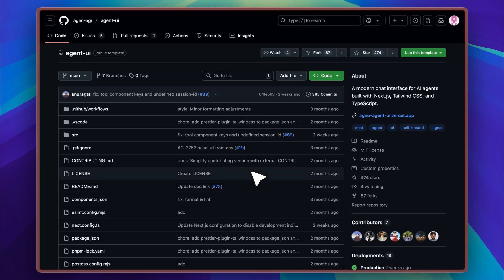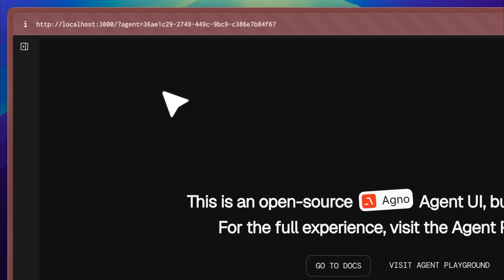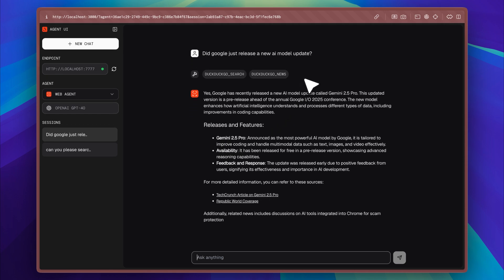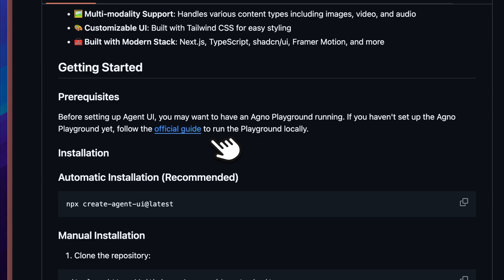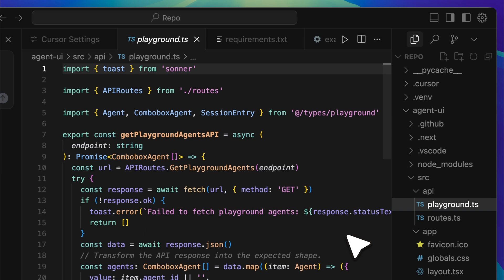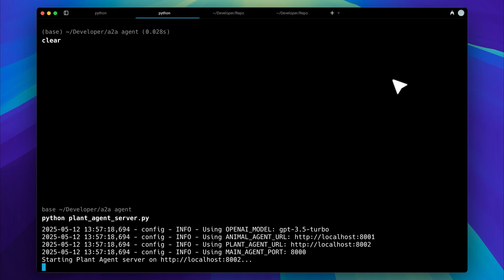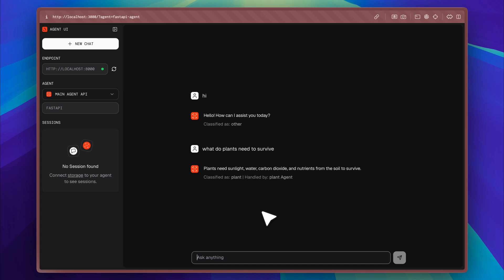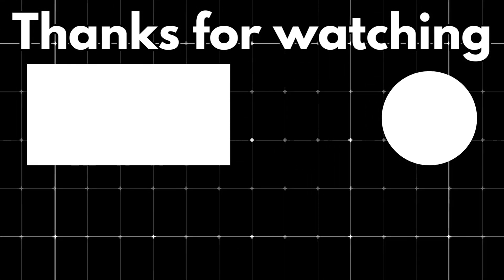Agno AI Agent Tutorial: Build & Run AI Agents with Agent UI + MCP + CrewAI (Best Tutorial)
Agno AI Agent Tutorial: Build & Run AI Agents with Agent UI, CrewAI & MCP
In this Agno AI tutorial, you will learn how to install and use Agno AI Agents with Agent UI; an open-source, production-ready interface for running AI agents to manage your AI workflows in a best way. Whether you’re experimenting with agent swarms, building out CrewAI agents, or automating processes with tools like n8n, this setup is designed to streamline everything for you. Either you’re building with CrewAI, LangChain, or OpenAI, this Agno AI tutorial demonstrates how to set up Agno Playground, integrate MCP, and customize agents for your own workflows.

From AI automation and Crew AI development to AGI experimentation and real-time AI news applications, it’s built for developers who want power and polish in one package. If you’re serious about building with AI tools, this could easily become part of your daily stack.

Key Points to Learn from This Agno AI Video Tutorial:
• What is Agno AI Agent and why it matters for building AI workflows effectively.
• How to install & run Agent UI for managing multiple AI agents seamlessly.
• Setting up Agno Playground as a bridge between agents and UI.
• Adding memory + context persistence to your AI sessions.
• Using MCP (Model Context Protocol) with Agno for advanced integration.
• How to connect Agno with OpenAI, Gemini, and Anthropic models.
• Real-world example: running multiple AI agents in one interface.
• How to replace Agno Playground with your own FastAPI backend.
• Customization tips: branding, agent routing, and interface styling.

Which Technologies Are Covered in This Agno AI Agent Tutorial:
• Agno AI Agent & Playground
• Agent UI (Open Source)
• CrewAI & LangChain
• OpenAI SDK + Gemini API
• MCP (Model Context Protocol)

Why This Agno AI Agent Tutorial Matters
Agno AI Agents give developers the flexibility to create multi-agent workflows with an interface that’s developer-friendly, customizable, and production-ready. With an easy-to-use Agent UI + MCP, you can scale up your AI projects without starting from scratch.

Trending Context:
• Agno AI vs CrewAI
• Agno AI + MCP integration
• Building multi-agent workflows with Agent UI
• AI agents for AGI, automation & real-world apps